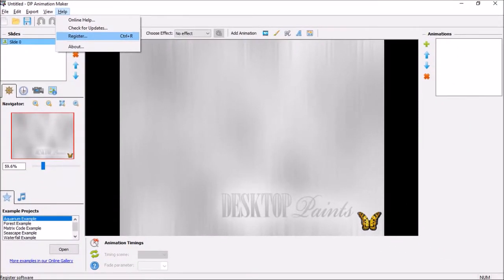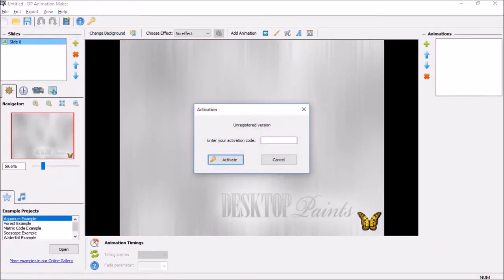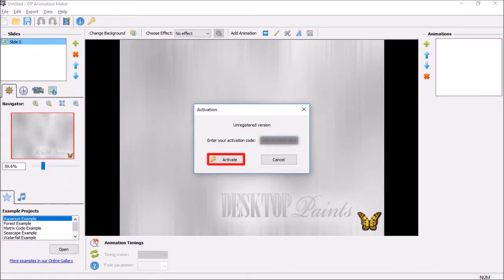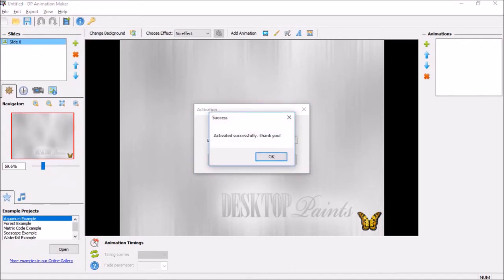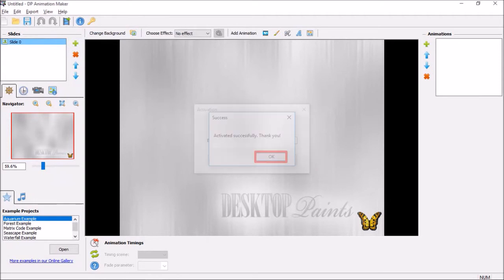How to Activate License in DP Animation Maker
In this tutorial, you will learn How to Activate License Key in DP Animation Maker. This is a cool animation software that allows you to animate still photos. It is packed with a lot of features and functionality. You will find a ton of animation options to animate your still images.

Some of the animation options include animated object, animated brushes, air brushes, particle systems and more.

If you’ve purchased the software, this tutorial will show you how to activate your license key and use DP Animation without any restrictions. You can also check my review video and other DP Animation tutorials (check the link below).

CREDITS: DP Animation Maker logo and screenshots are copyright protected, used with permission | Commercial rights to use images, graphics and animations | Microsoft, Windows, and the Windows logo are trademarks, or registered trademarks of Microsoft Corporation in the United States and/or other countries | Other names may be trademarks of their respective owners.

Song Title: By The Pool by Jingle Punks